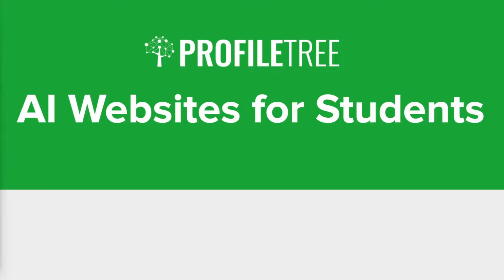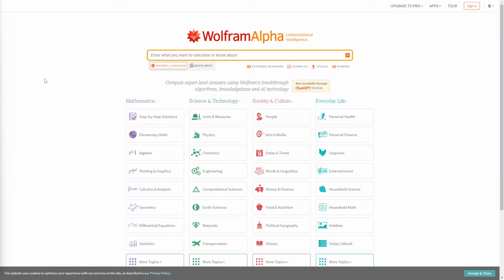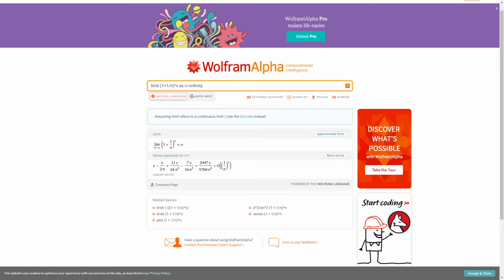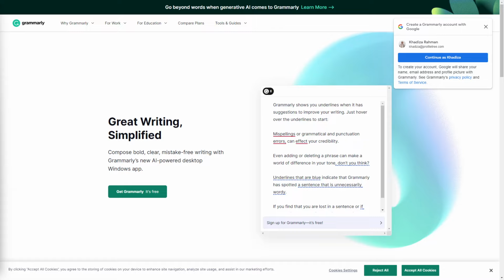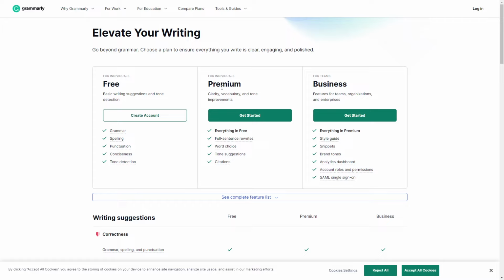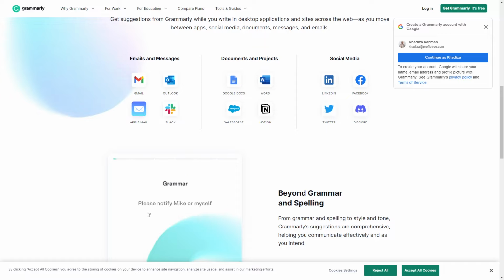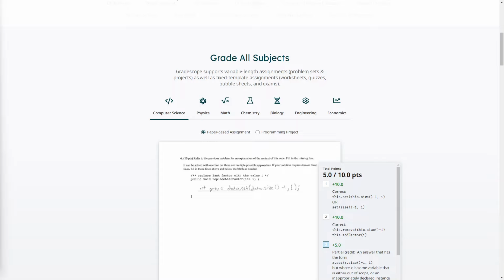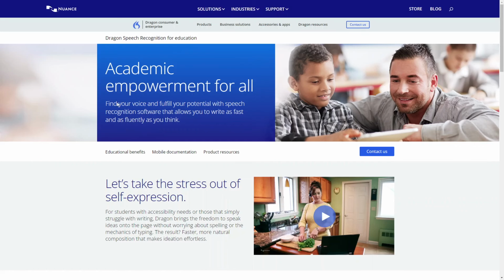AI Websites for Students | Artificial Intelligence | AI Tools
In this video, we will take you through AI websites that students can use to increase and tailor their learning of artificial intelligence. These websites will also support their experience using AI and allow them to use it to benefit them moving forward.

AI-powered websites can be useful for students in several ways:

Personalized learning: AI-powered websites can analyze a student's learning style and preferences, and provide personalized recommendations and resources based on their individual needs. This can help students learn more effectively and efficiently.

Smart content: AI-powered websites can provide content that adapts to a student's level of knowledge and understanding. This can help students learn at their own pace and reduce frustration.

Feedback and assessment: AI-powered websites can provide instant feedback and assessment on student work, helping them identify areas of weakness and providing guidance on how to improve.

Time management: AI-powered websites can help students manage their time more efficiently by providing reminders and scheduling tools for assignments, tests, and other deadlines.

Accessibility: AI-powered websites can help students with disabilities or learning differences by providing specialized tools and resources, such as text-to-speech or visual aids.

Overall, AI-powered websites can help students learn more effectively, efficiently, and at their own pace. They can provide personalized recommendations, instant feedback, and specialized resources that cater to individual needs and preferences. Additionally, AI-powered websites can help students manage their time and reduce stress, making learning a more enjoyable experience.